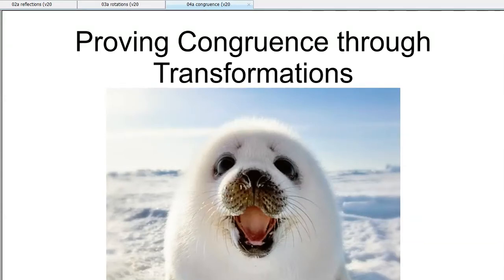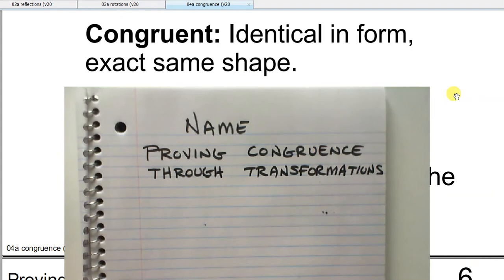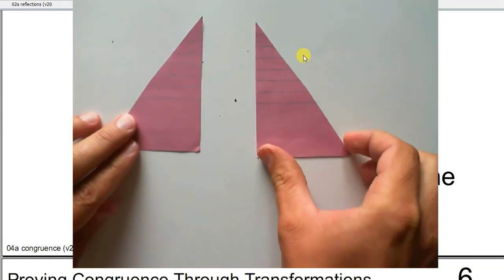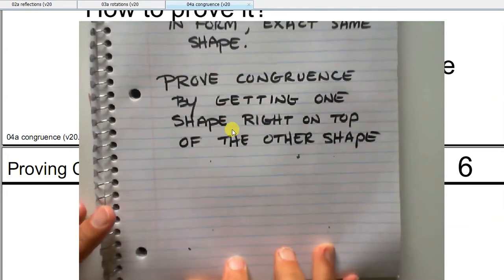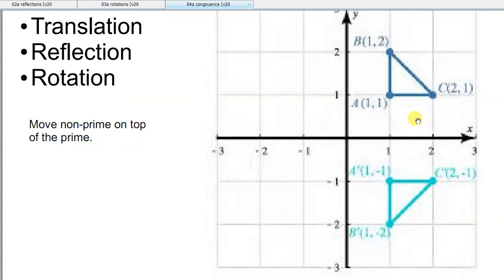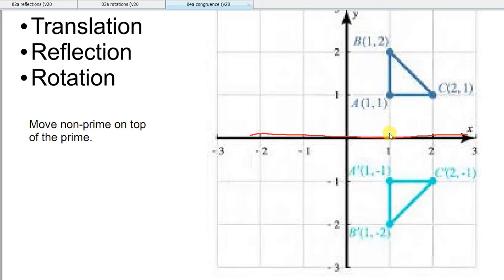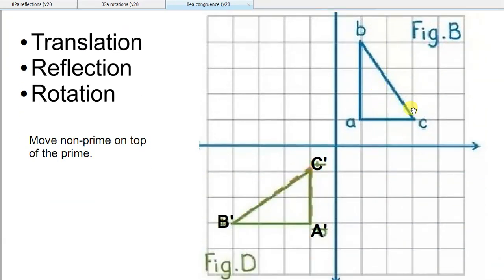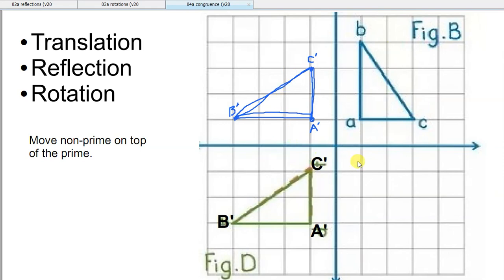NOTES proving congruence through transformations v20 6a